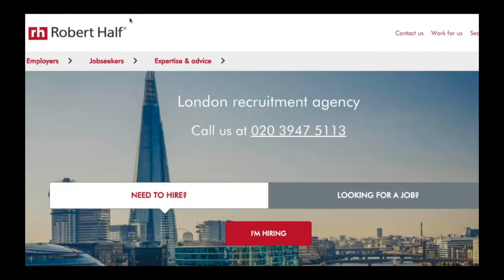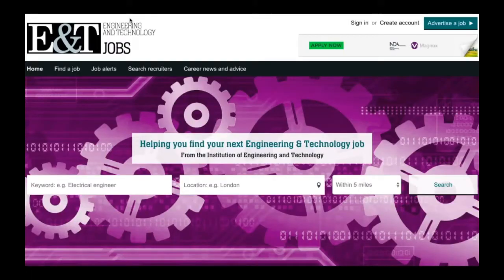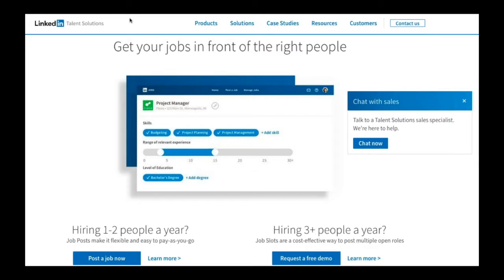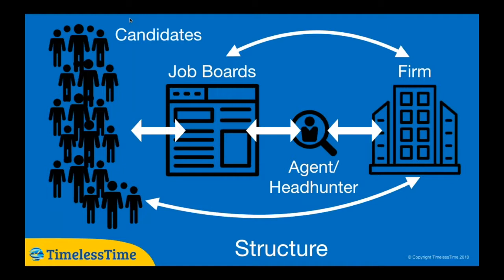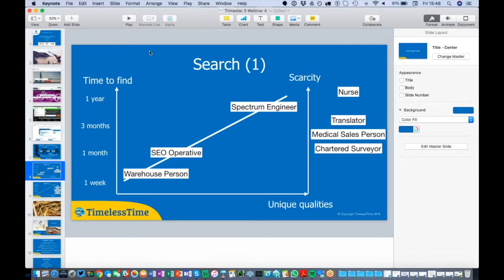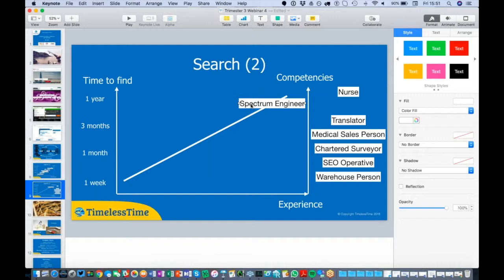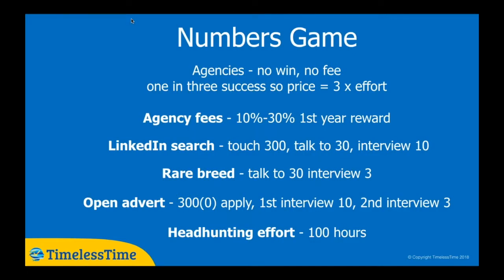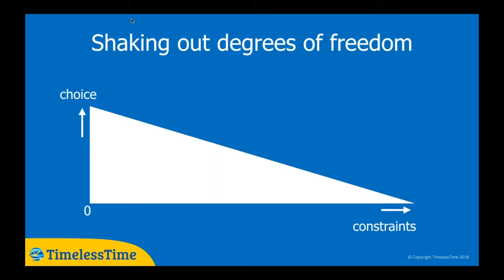Finding the best candidates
In this video we liken searching for candidates to fishing - you must look in the right place for the desired fish, use the appropriate lure and rod and understand how to get the fish on the hook and land it.

We evaluate each candidate source, including recruitment agencies, headhunting using LinkedIn and other sources like schools, colleges and universities. We close the webinar with a discussion on how to gain degrees of freedom in the search such that a good number of candidates are found, even in a scarce skills environment.

For more videos in our 18-webinar series covering hiring, managing and developing people, go to our forum

For more papers on the business of managing people